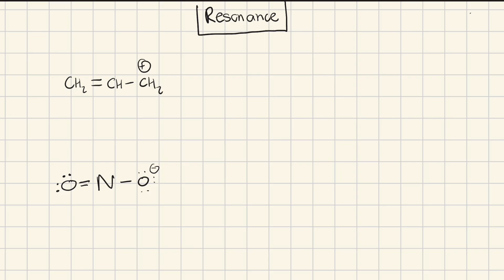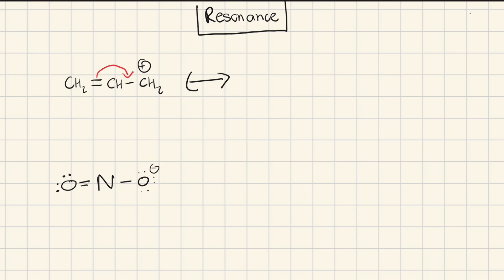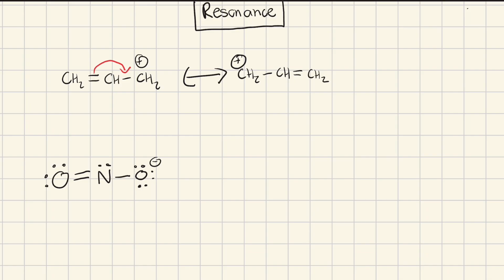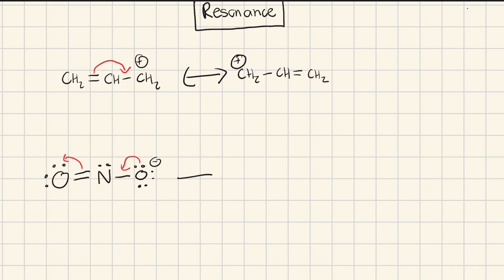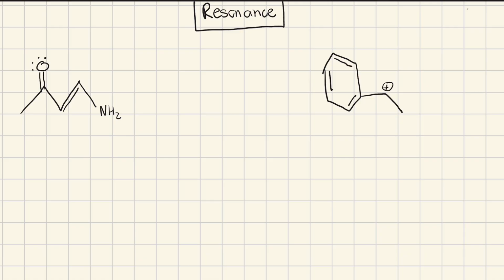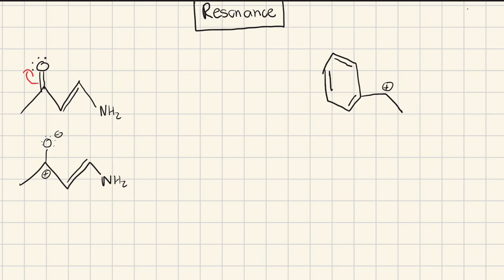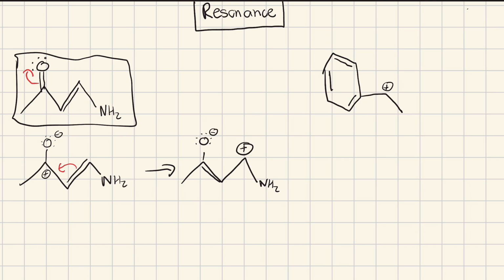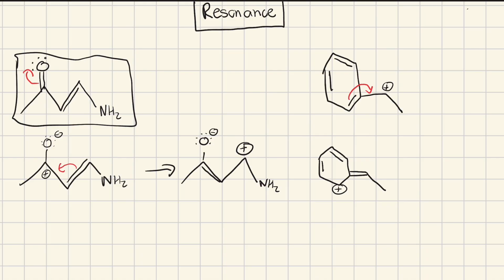Resonance Structures Explained | Organic Chemistry Tutorial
This video explains resonance structures in organic chemistry:
What resonance is and isn’t
Rules for drawing resonance structures
Stabilization through delocalization
Examples of common resonance patterns